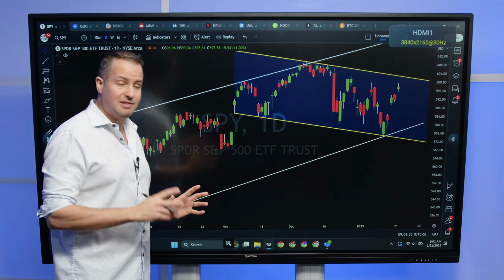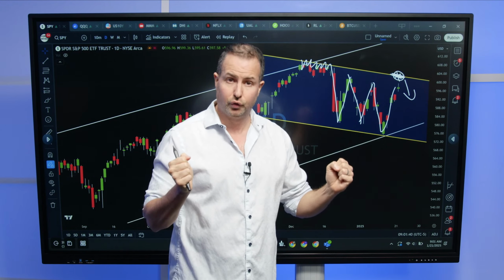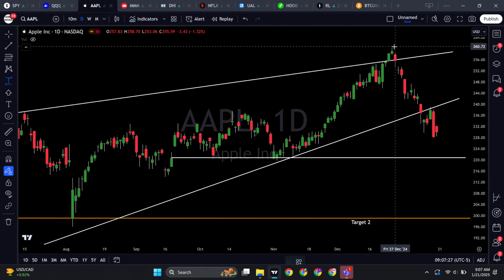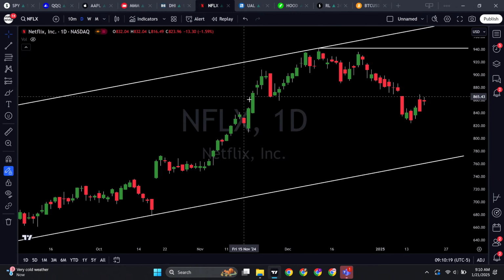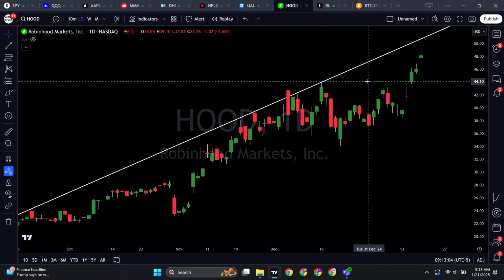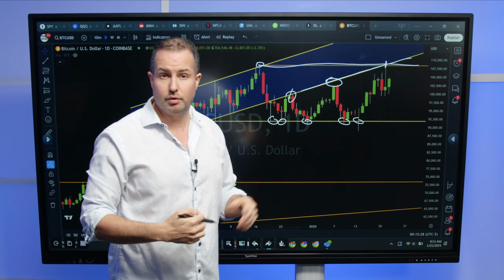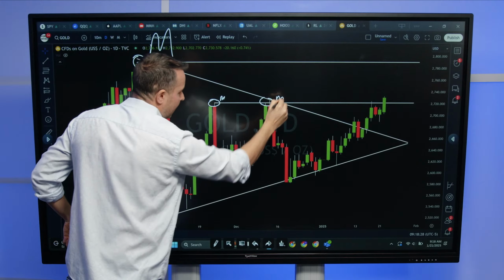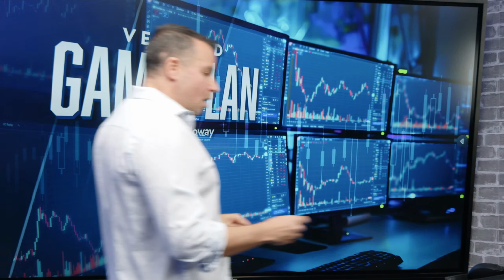Top Trading Setups For The Day As Markets Near Major Level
Verified Investing's Chief Market Strategist Gareth Soloway reveals institutional level analysis and techniques to retail investors in this LIVE daily show. Gareth has been a day trader and swing trader for over 25 years and worked with countless hedge funds and mega institutions to train their traders.

In each Game Plan episode, live at 9am ET, Gareth Soloway breaks down the charts and macro data like nothing available to the public. Usually kept for institutions, Gareth reveals tactics, trade levels and analysis that will blow your mind and make you a BETTER investor/trader. He covers stocks, commodities and crypto and will walk you through everything you need to be a winning trader and investor. The Game Plan rockets past CNBC, Fox Business and Bloomberg in quality and actionable alpha. Gone are the mainstream media narratives and social media hype, Gareth tells the truth and gives high probability analysis for trading.

The show is a quick 15-20 minutes LIVE. Gareth is all about pure charts and data, no emotion. These are the keys to profitable investing and trading. Tune in at 9am ET Monday-Friday or if you can’t make it, be sure to watch the recording which posts immediately after the show airs! Viewers are changing their lives from this alpha, making money and learning valuable trading tactics, don't miss out!